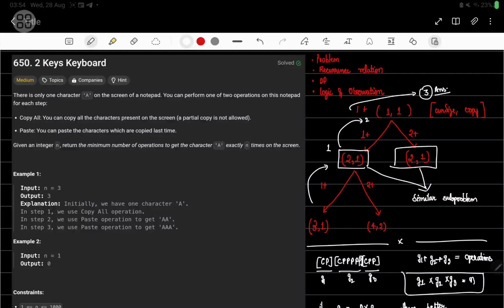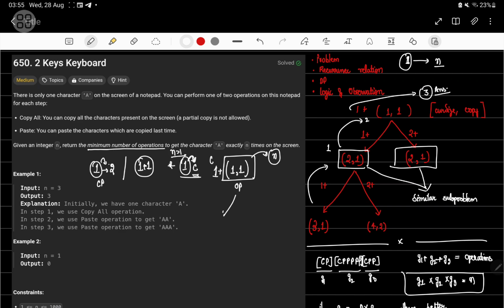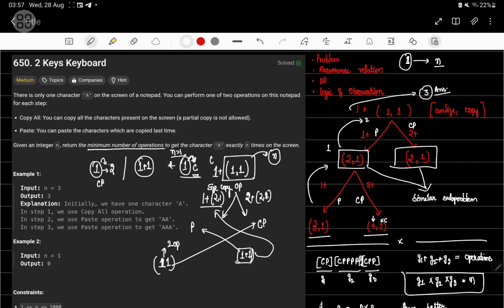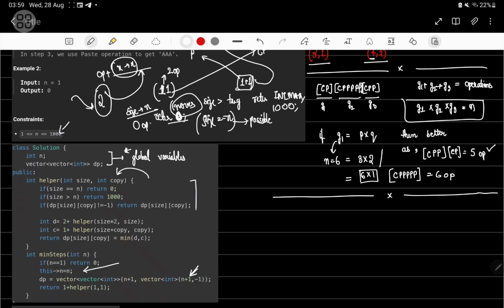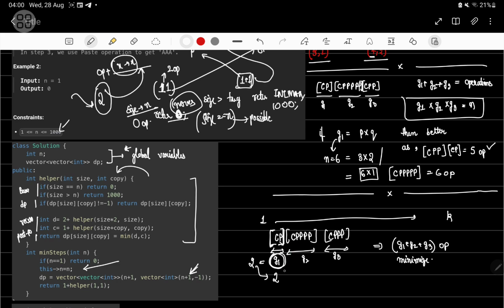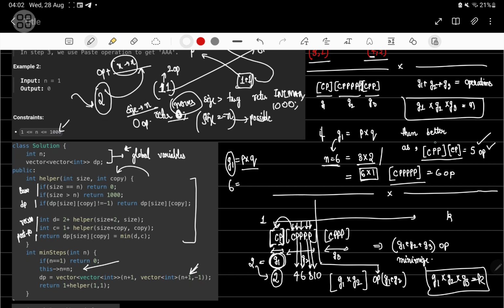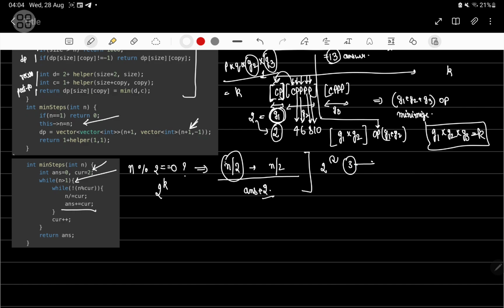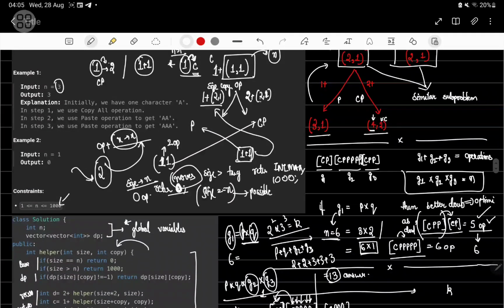Leetcode | 650 | 2 Keys Keyboard | DP | Prime Factorisation | C++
Timecodes
00:00 - Problem Brief
01:34 - Recurrence intuition - Subproblem - DP (O[n2])
05:37 -  Prime factorization wonderful observation - (O[sqrt[n]])

DP | Prime Factorisation